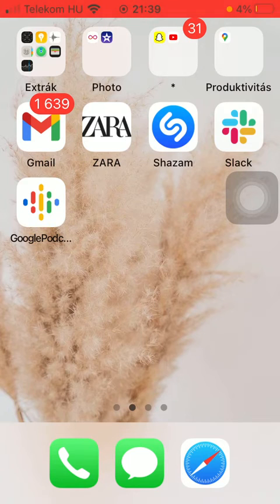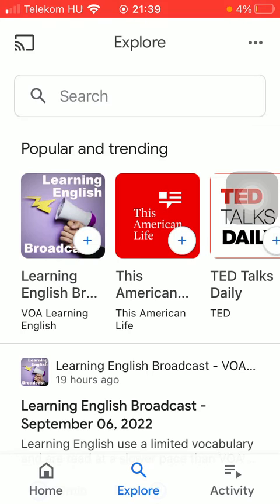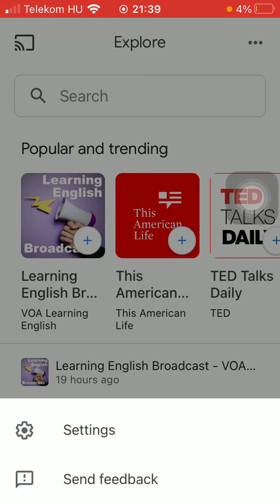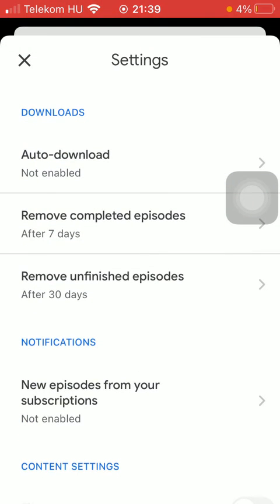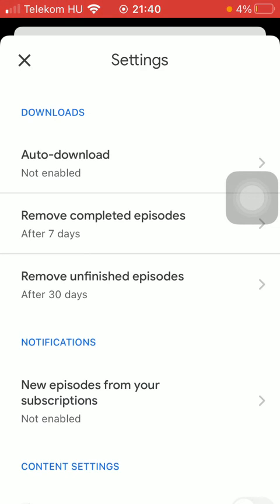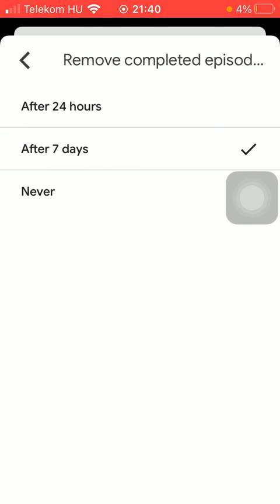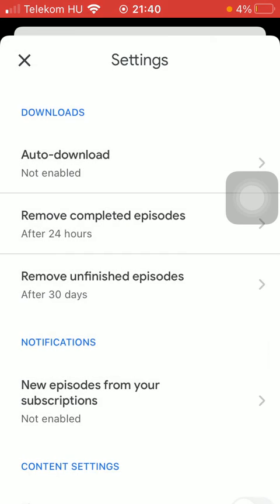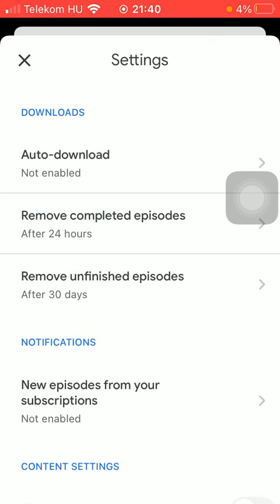How to Delete Podcast Episodes on Google Podcasts?